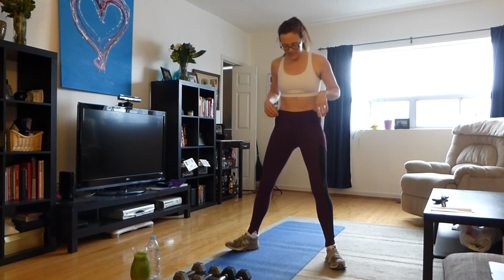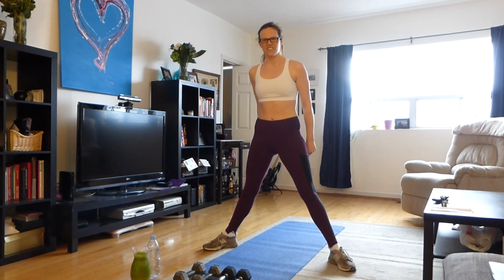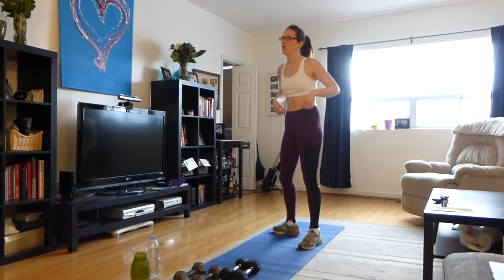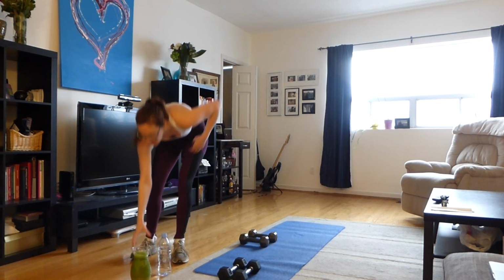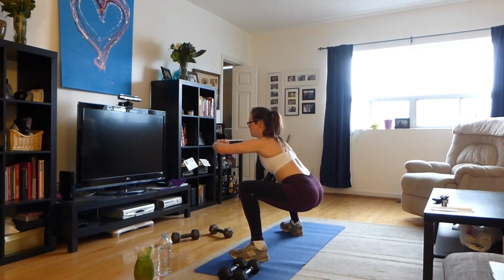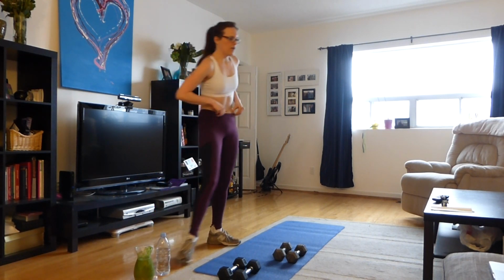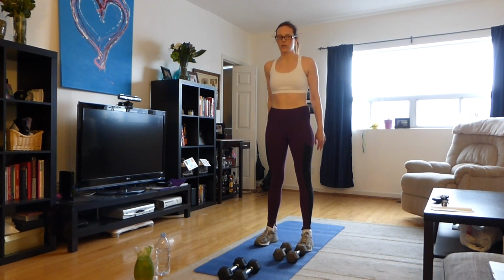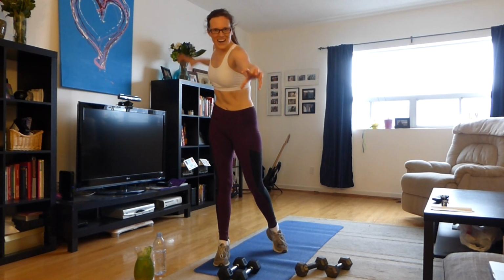Booty circuit workout!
This will give your butt a nice kickin' ;)